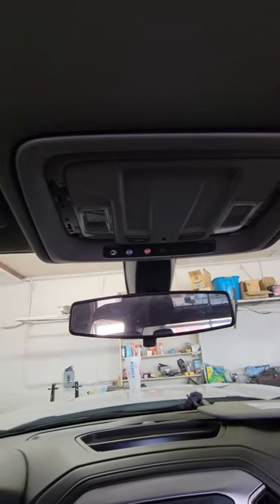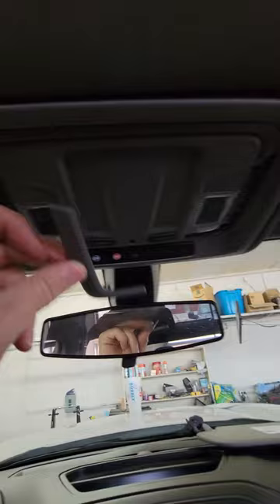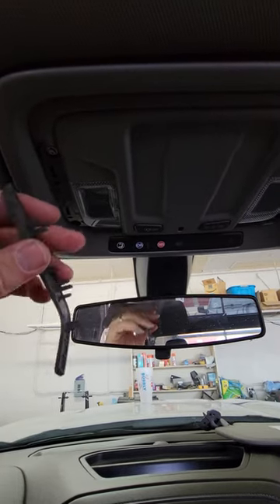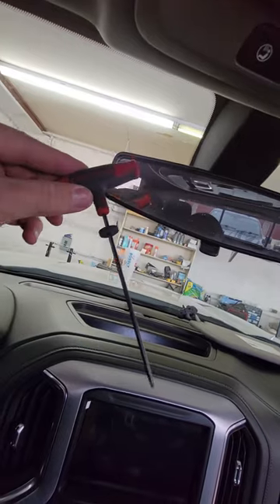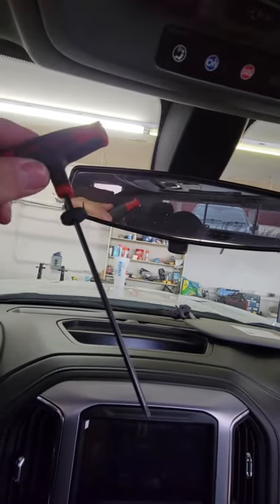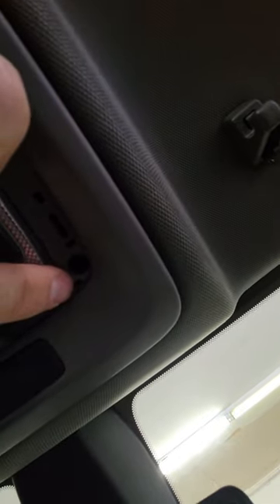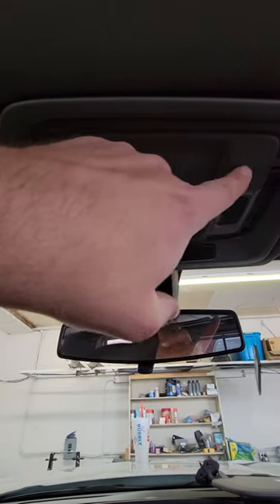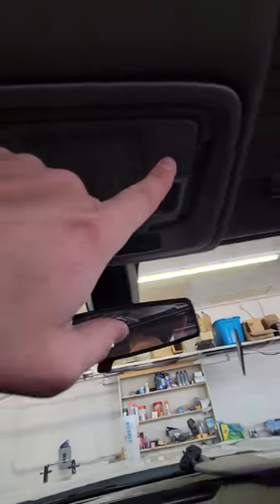2021 GMC truck overhead console removal